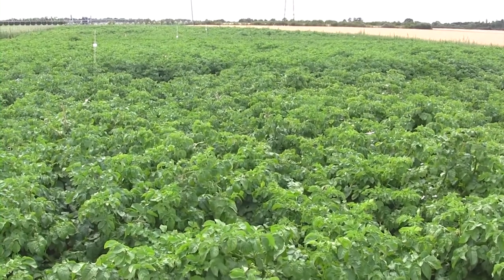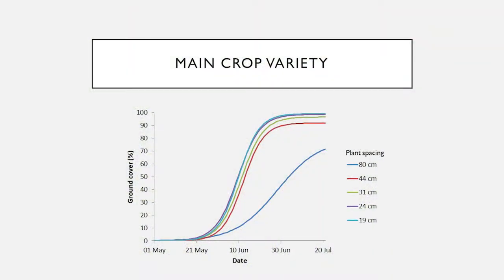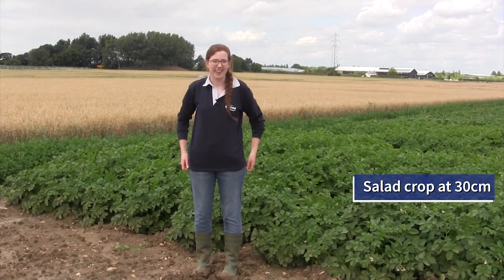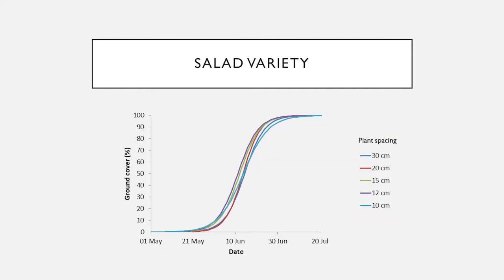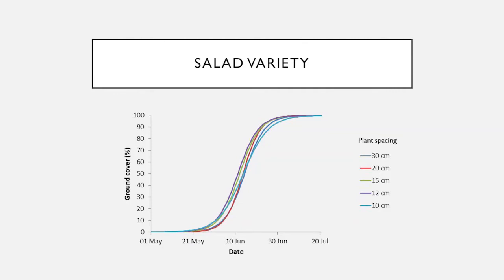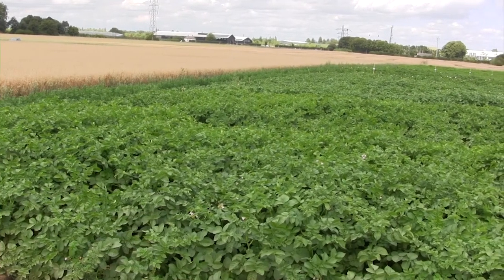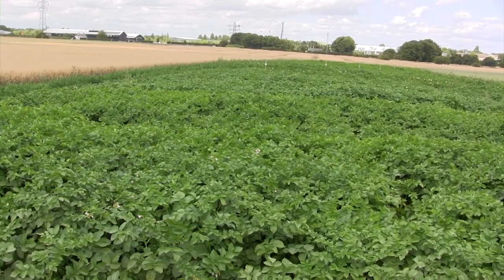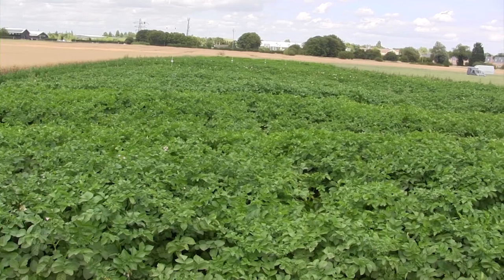CUPGRA Virtual Open Day - Seed Rate Experiments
NIAB CUF's Sarah Roberts updates us on the seed rate experiments.